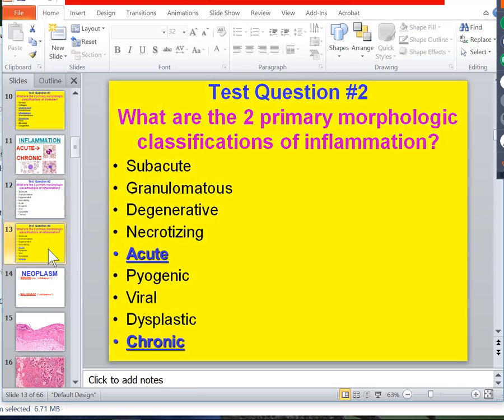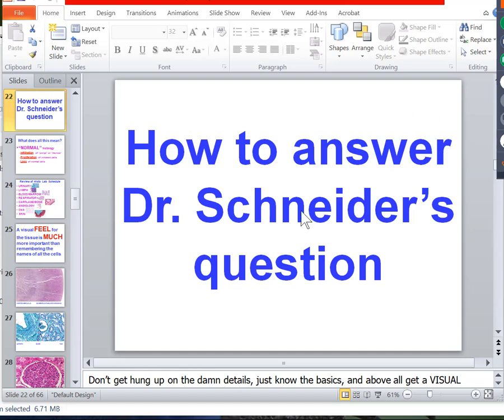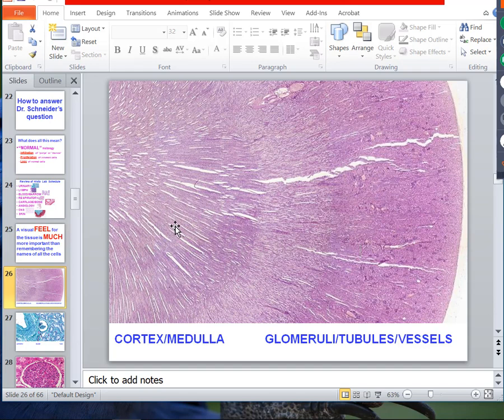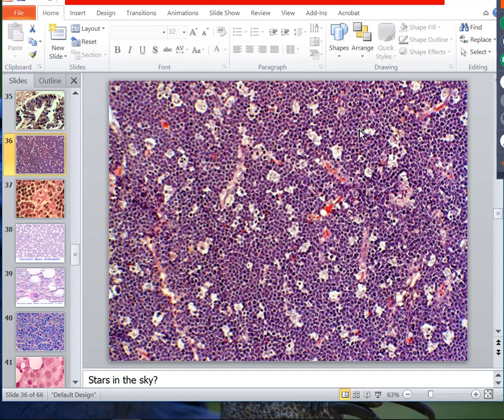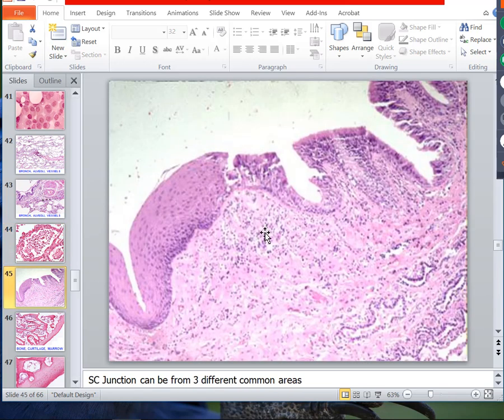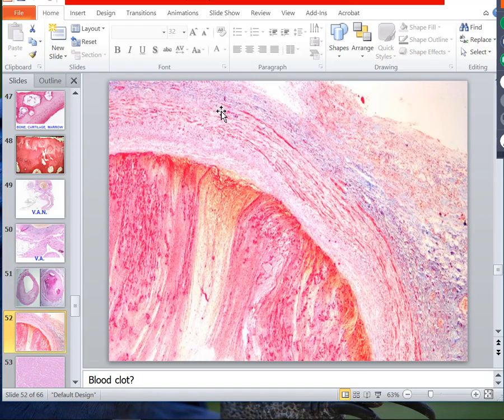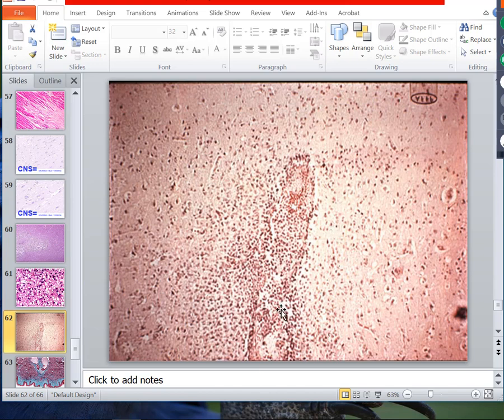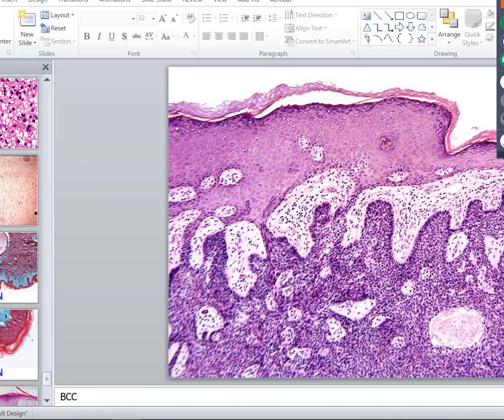Medical School Pathology by Dr. John 1.2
Pathology Concept